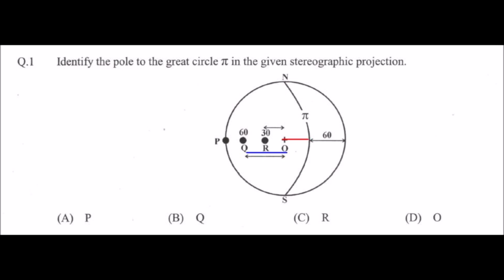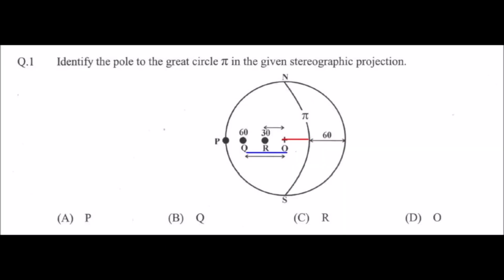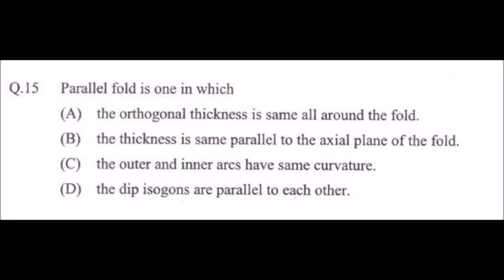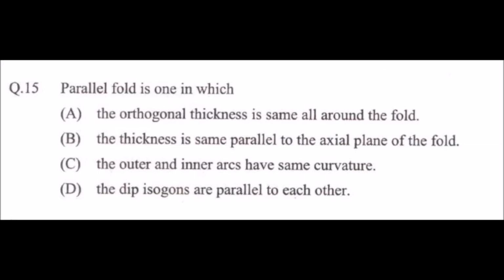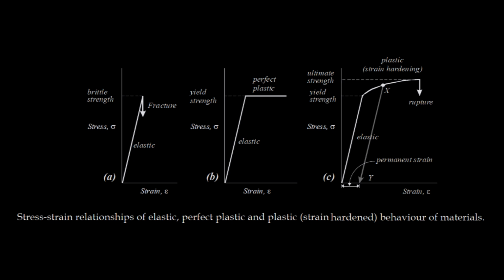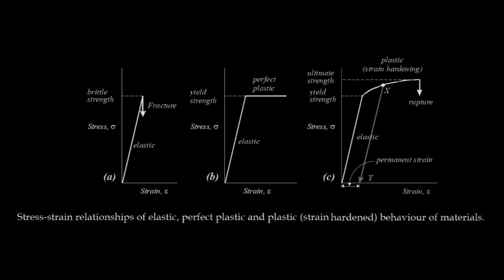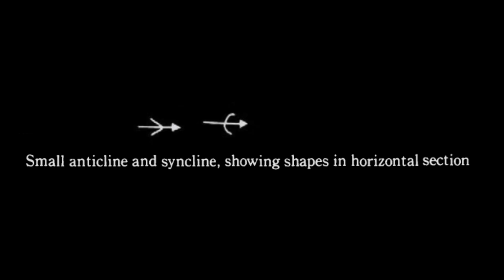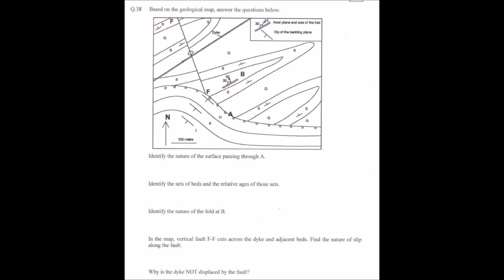IIT JAM 2014 Geology Question Paper Solved | Structural Geology For AIR 1| In English| Full Analysis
This Video Includes Full Question paper Analysis of Structural Geology part of IIT JAM 2014 Geology Question Paper with full Solution.
Cover Many Topic like:
Basics of stereographic projection
Right-hand rule for Dip and strike
Ramsay's morphological classification of the fold
Parallel fold Vs similar fold
Geological Map symbols
elastic limit
ultimate strength
Strain hardening
Map Solving Techniques and short tricks

Follow us-

The SciDiaries